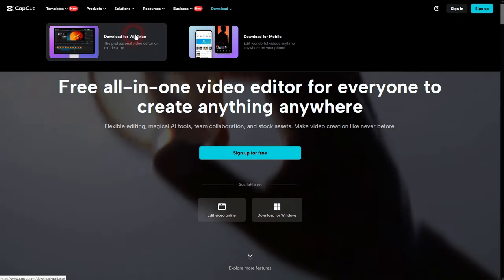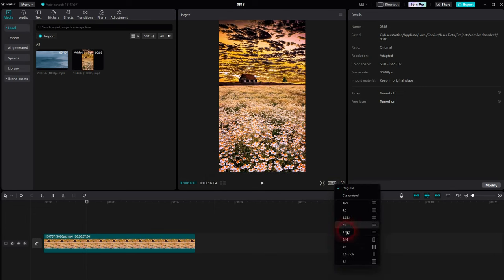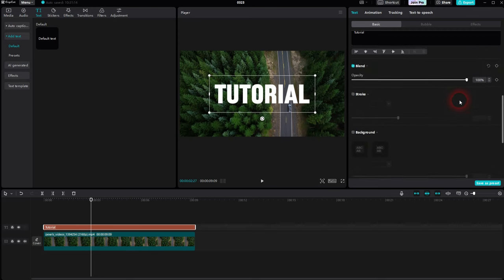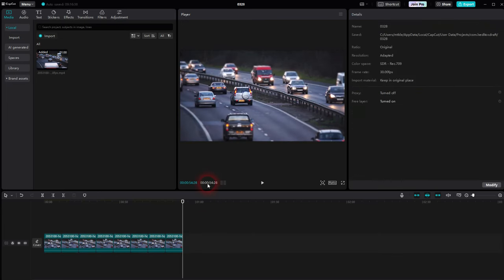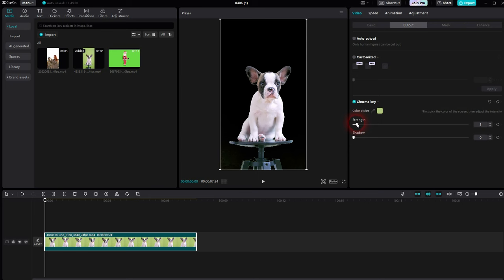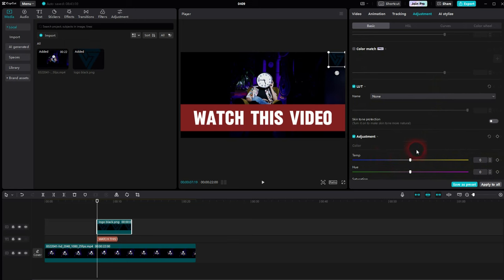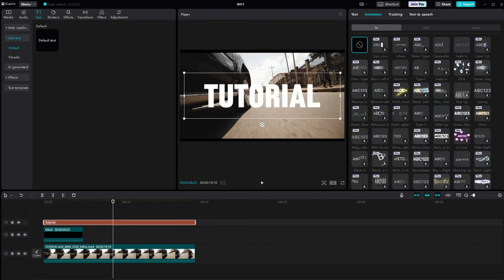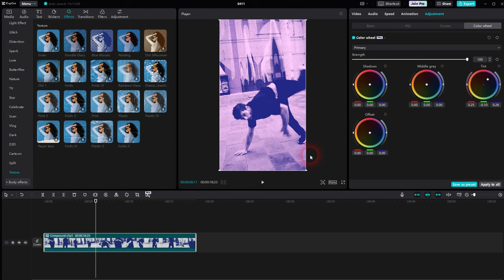CapCut Beginner Course (for Desktop PC)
In this course I'll show you the basics of video editing using CapCut for desktop PC. We'll start at the beginning - zero prior knowledge is needed - and cover the main functions and effects included in this mostly free to use software.

If you've never checked it out, you can find CapCut and download it for free
Timestamps:
0:00 Intro
1:11 1 | CapCut Download and Tutorial Set-up
5:11 2 | Find and Import Media
10:36 3 | Using the Timeline
19:02 4 | Basic Video Editing
27:15 5 | Aspect Ratio - Vertical/Horizontal Videos
31:46 6 | Cropping
36:39 7 | Adding/Editing Audio Files
45:46 8 | Using Compound Clips
50:48 9 | Adding/Adjusting Text
1:02:03 10 | Stickers and Buttons
1:06:58 11 | Using In-Build Animations
1:11:33 12 | Timelapse and Slow-Mo Effects
1:19:29 13 | Reverse and Create Infinite Clips
1:22:30 14 | Screenshots and Freeze Frames
1:26:49 15 | Backgrounds/Canvas
1:29:41 16 | Understanding Masking
1:34:01 17 | Split Screen Effects
1:41:44 18 | Video in Video Effects
1:45:36 19 | Cutout Backgrounds and Green Screens
1:51:02 20 | Blending Modes and Overlays
1:56:32 21 | Adding a Vignette
1:57:29 22 | Keyframes and Animations Explained
2:09:10 23 | Motion Tracking
2:14:36 24 | Make Thumbnails in CapCut Directly
2:17:37 25 | How to Export Videos
2:20:43 26 | How to use Templates
2:22:55 27 | Color Adjustments and LUTs
2:31:15 28 | Using Filters
2:37:08 29 | Intro to Text Effects
2:47:39 30 | Intro to Audio Effects
2:56:18 31 | Intro to Transitions
3:03:56 32 | Intro to Video Effects
3:10:11 Outro